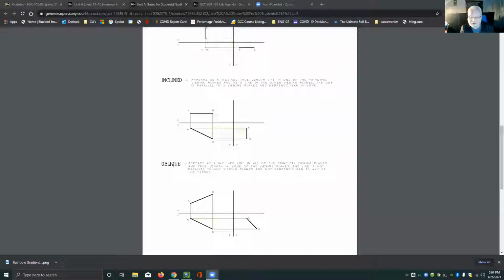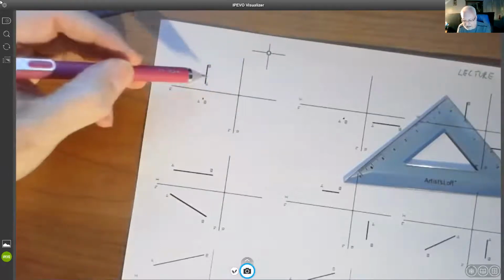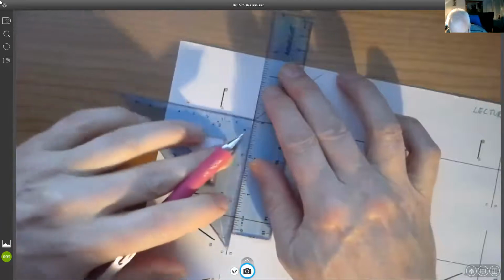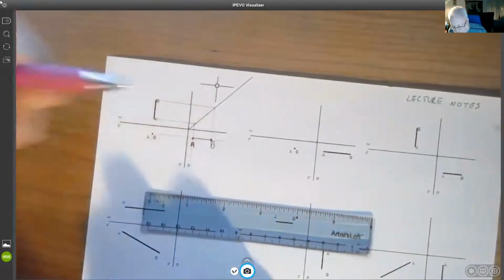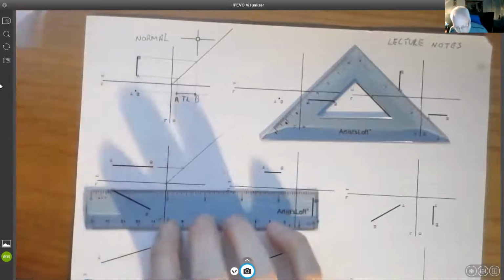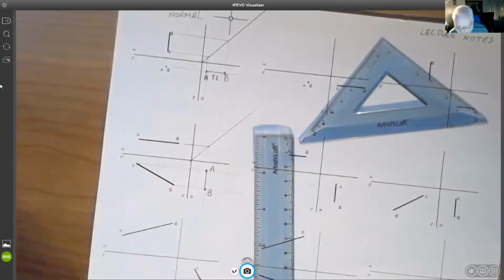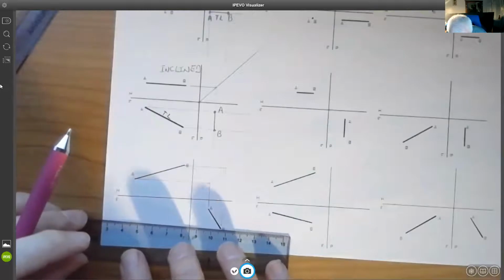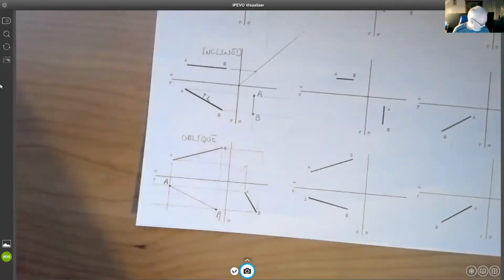GCC - EGR 102 Descriptive Geometry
Video of the first lesson on Descriptive Geometry